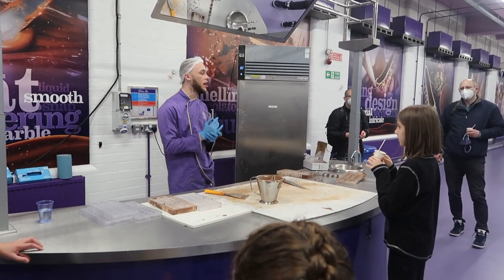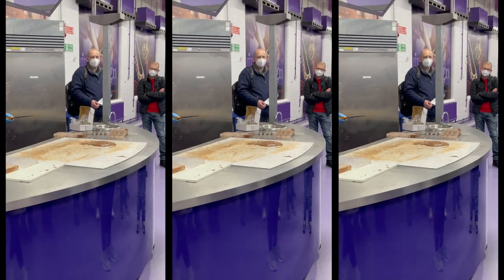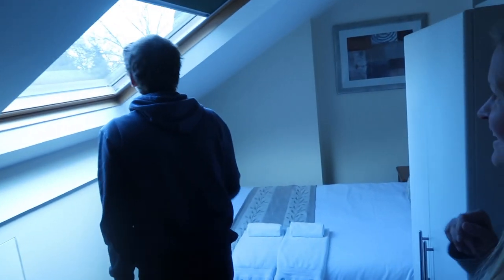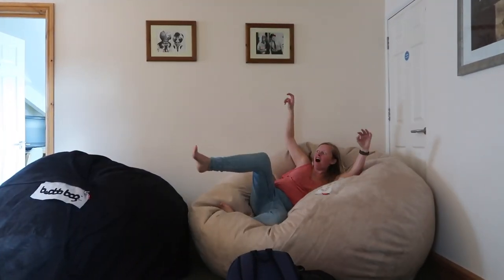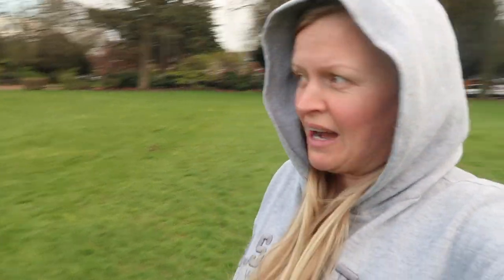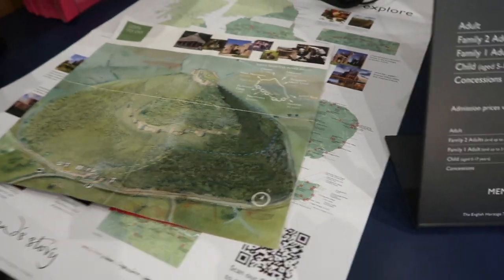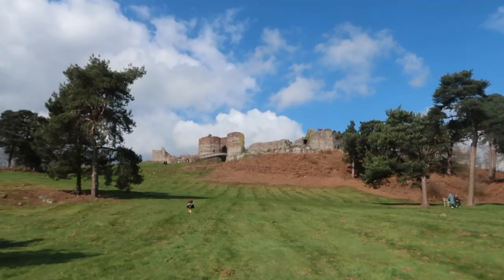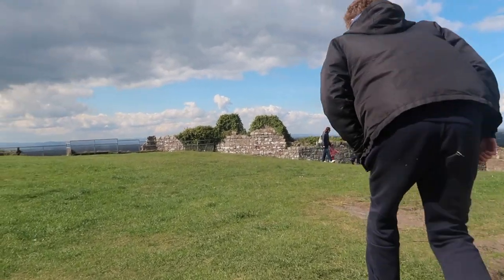Visit to Cadbury World, Birmingham 🍫 Family Vlog 2022 🍫 Chocolate Factory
Let's head to Cadbury World for a tour around their chocolate factory.

Budda Bag (these are AMAZING and I'm defo getting one for back home)

📖 Foster Carer Journal
🏬 Amazon StoreFront for products I love

DEALS 🤑
💰 Cash back on all online purchases (so far I've received over £800)

🏬Amazon Store
(it's your support that allows me to continue creating content for this channel, thank you so much in advance ❤️)

📸 CAMERA EQUIPMENT
Vlog camera
Go Pro

📹 CHAPTERS
00:00 Intro
00:21 Cadbury World
05:20 Park View Hotel
09:08 Beeston Castle

ABOUT US 🙋🏻‍♀️
We are Sara and Stephen, a UK mum and son based in a small English town near Liverpool.
In 2016 we sold most of our things, we quit our job and school and set off on an adventure of a lifetime to South East Asia.

We are passionate about travel, adventure, compassionate living and creating your dream life. After over a year of full time travel Stephen decided he wanted to attend public school back in the UK so our full time travel adventure came to an end and we settled back into life in cold, rainy England.

We are now a foster family providing a warm, loving home for children in need.

We try to pack as much family adventure into our days as possible and share videos from fantastic family friendly places around the world.

We post a new video Friday 6pm